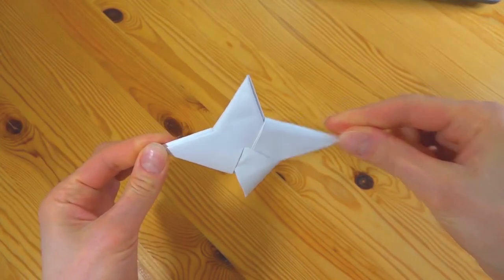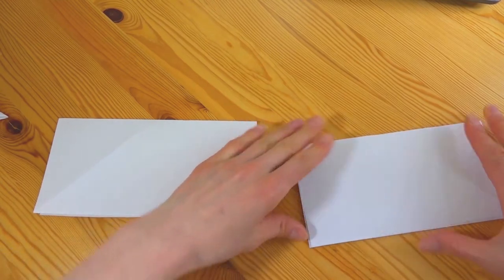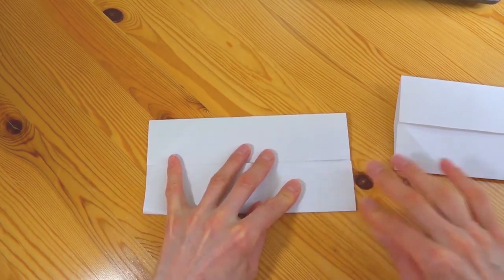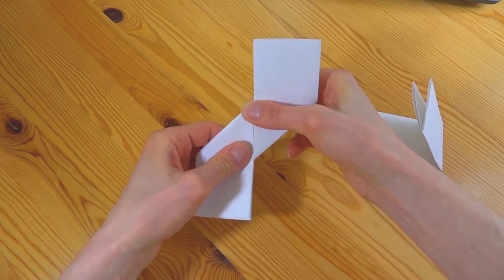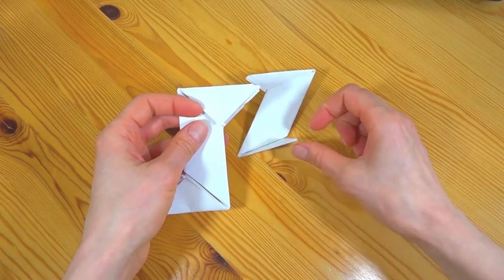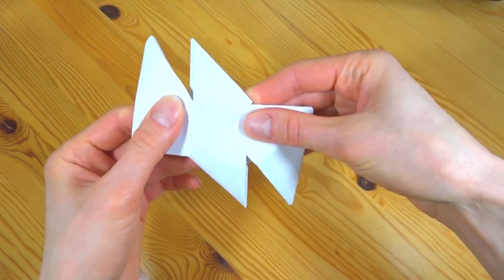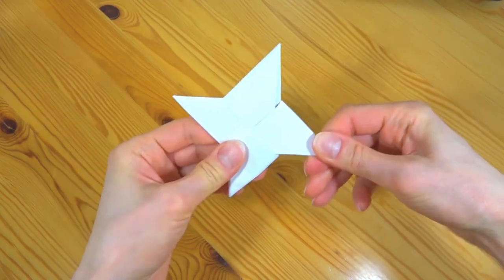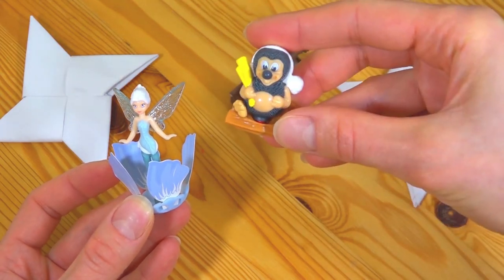How to Make The Best Paper Ninja Star | Origami for Children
How to make a Ninja star from paper? It's very simple! In this video, we will tell you about it in detail. Origami - it's great.

Musics: Carefree and Happy
Music bought on the website audiojungle.net.
Licensor's Author Username: MidiCable.